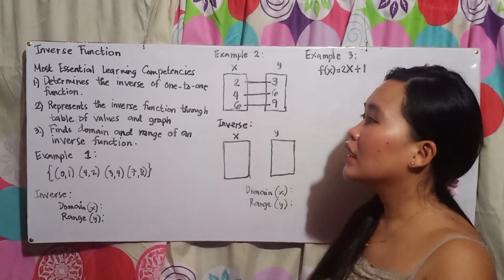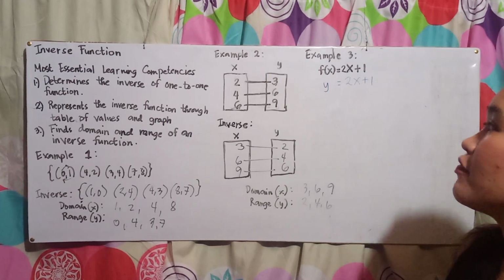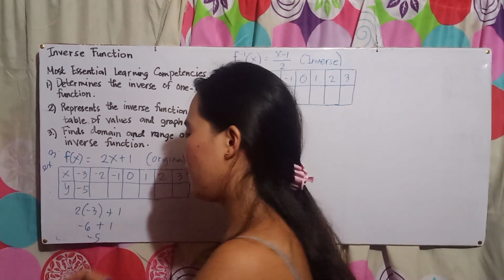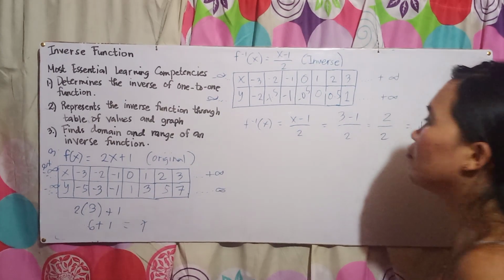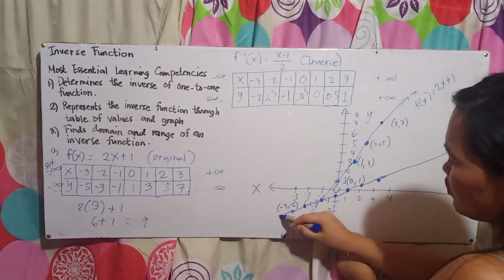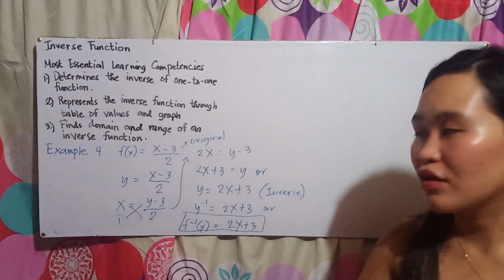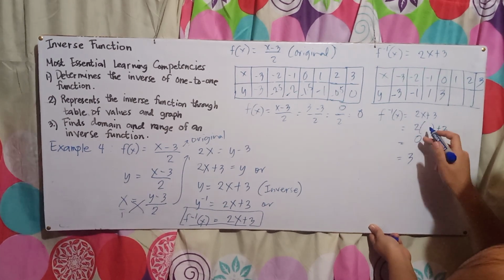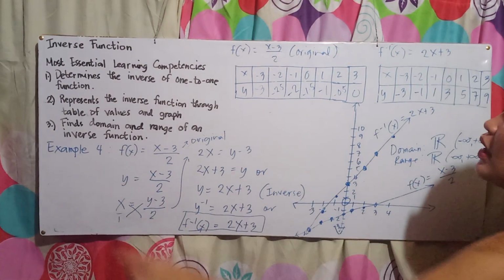INVERSE FUNCTION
This is a recorded video discussion intended for my students in General Mathematics.